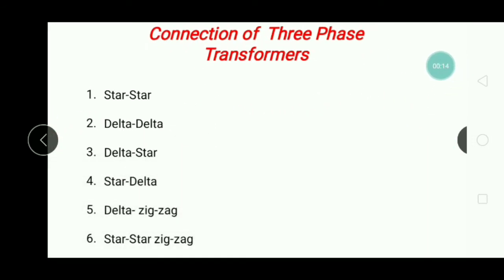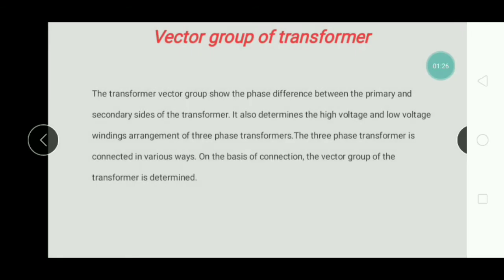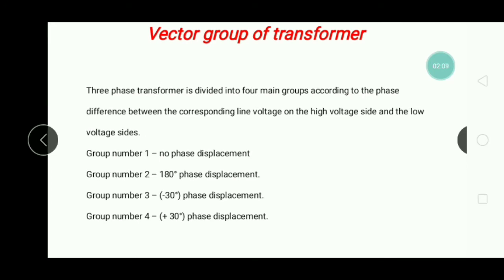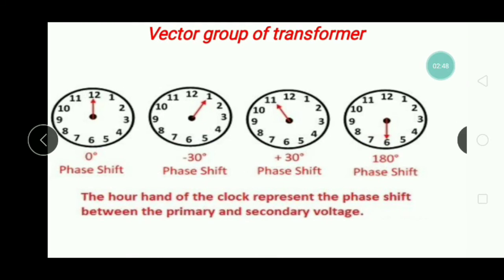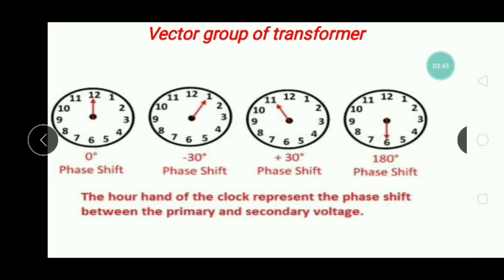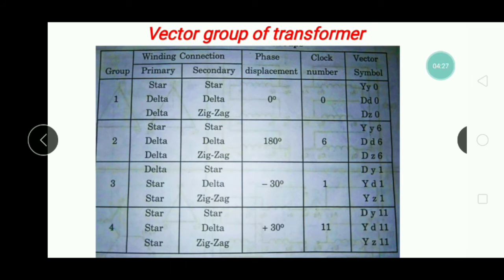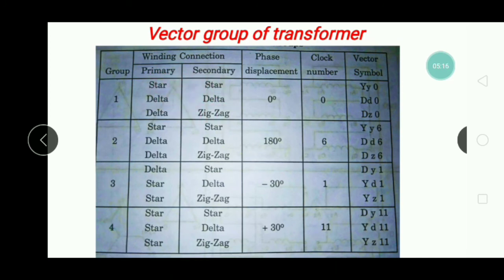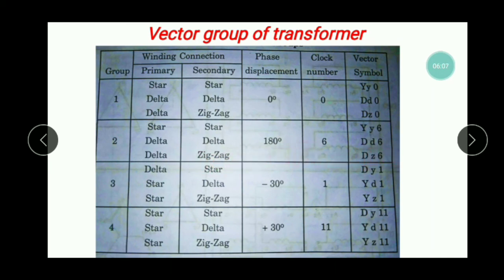Connection and vector group of three phase transformer part-1 by Pinkal patel